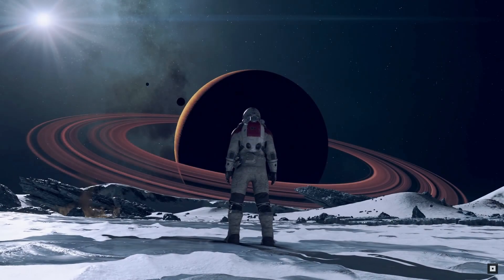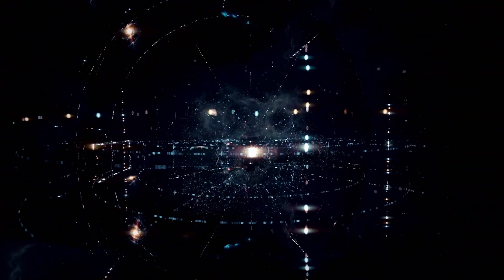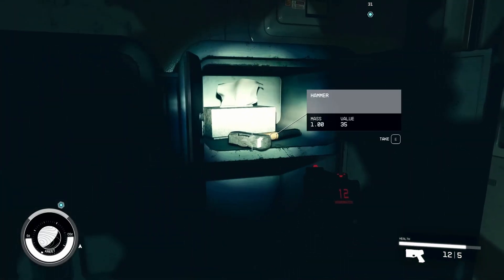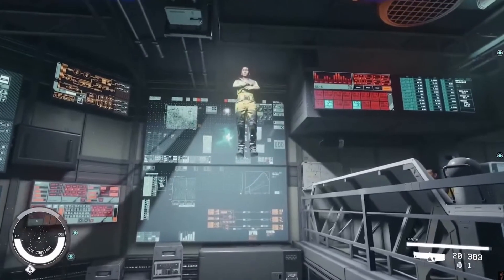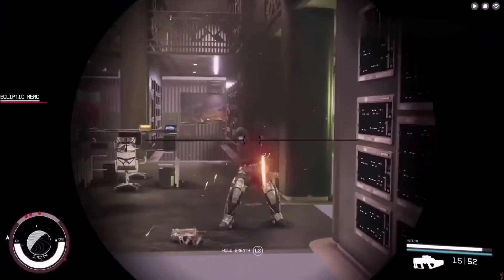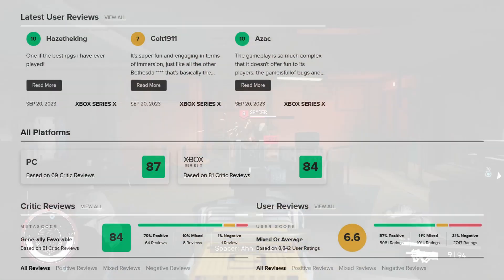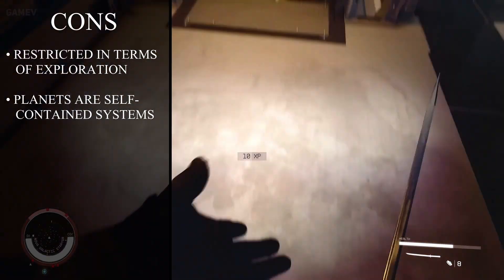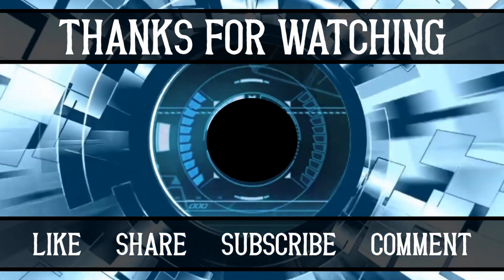Starfield: A Fair Review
After playing Starfield for a little while now, our team wanted to make a 'fair' review of the game. However, in order to stay unbiased we opted to look into the reviews left by other players and built our analysis from there.

Do you agree with our review? How do you feel about the game?